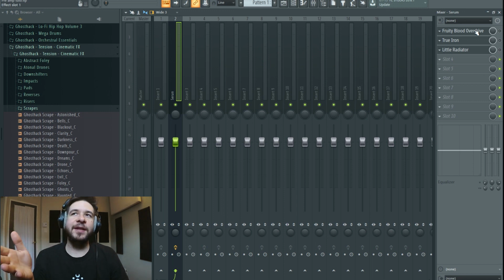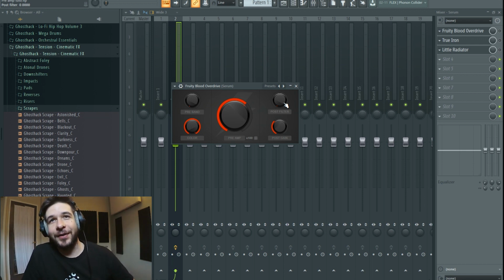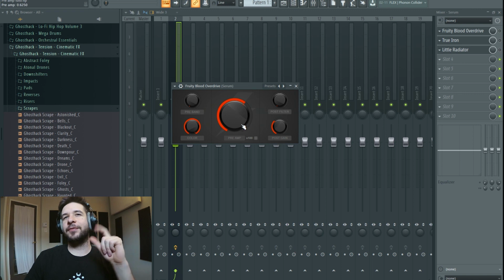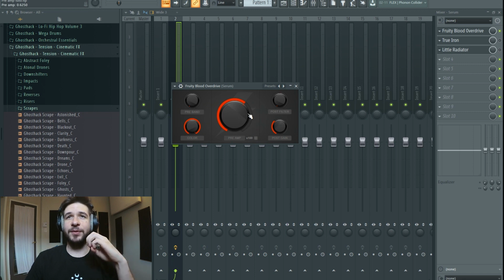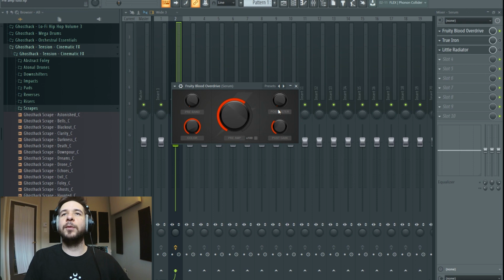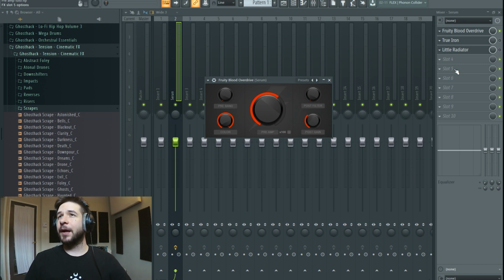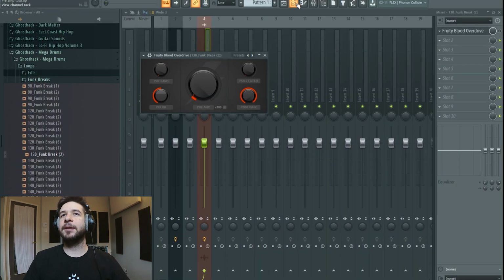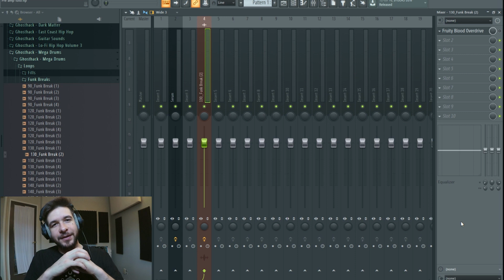FL Studio Native Pre-Amp Plugin | Fruity Blood Overdrive | Plugins for Electronic Music Production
Tired of always hearing from the newest most expenisve plugins?! Black Marvin shows you around FL Studio's native Pre-Amp Plugin »Fruity Blood Overdrive«

1:16 - What is a pre-amp and why would you need one in a digital setup? | Recreate analog coloring of a digital sound
2:41 - How does Fruity Blood Overdrive work and how you use it |
- Give the sound distortion/saturation with "Pre amp"
- Reduce/enhance the coloring with "Post Gain"
- Filter the sound before the pre amplifier with "Pre Band"
- Change the effect with "Color"
- Low-pass filter the sound after pre amplifier with "Post Filter" to make the sound warmer and less harsh
5:00 - Demonstration of the effect of the plugin on a plucky bass sound | Making it grittier and more distorted
6:17 - Demonstration of the effect of the plugin on a Funk Break Drum Loop (Ghosthack's »Mega Drums«) | Making the sound more present

Happy Producing :)